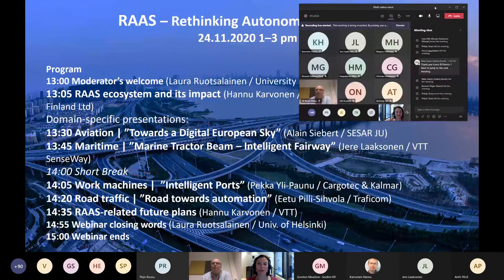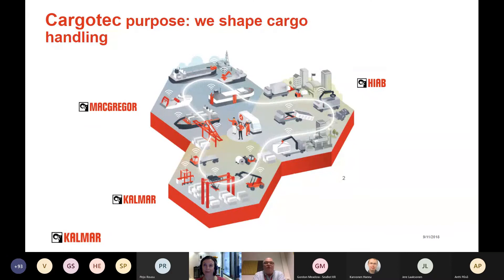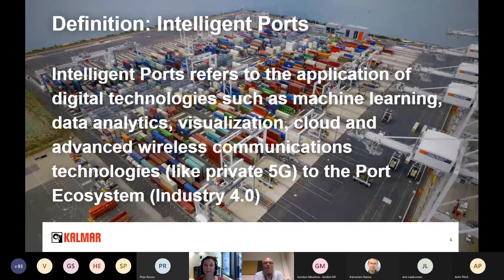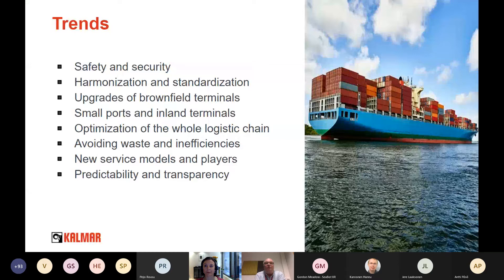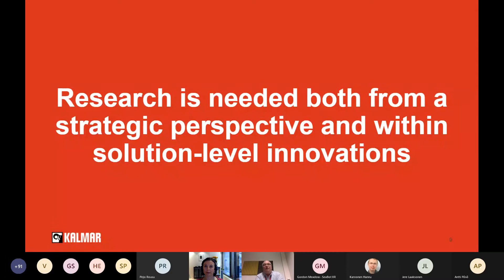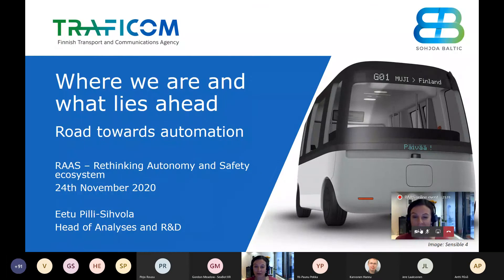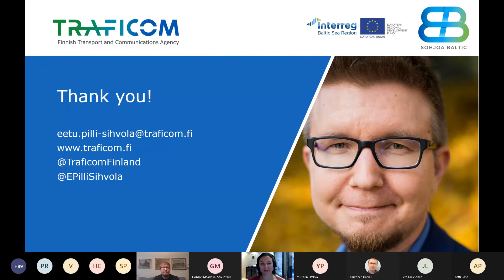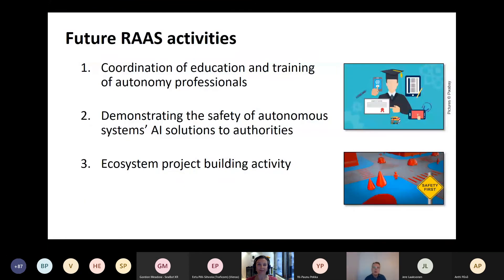RAAS online event, second half of the event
The RAAS online event on 24th of November.

Second half of the event , 3 presentations:
Domain-specific presentations:
Work machines |  ”Intelligent Ports” (Pekka Yli-Paunu / Cargotec & Kalmar)
Road traffic | ”Road towards automation” (Eetu Pilli-Sihvola / Traficom)

RAAS-related future plans (Hannu Karvonen / VTT)